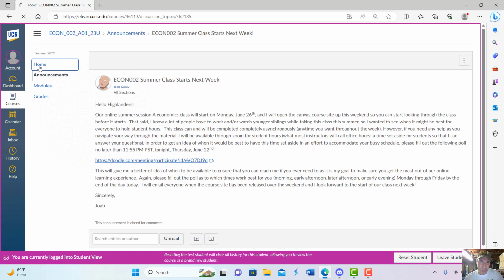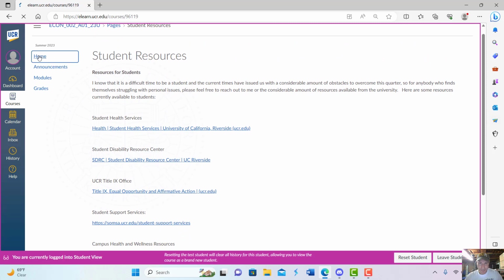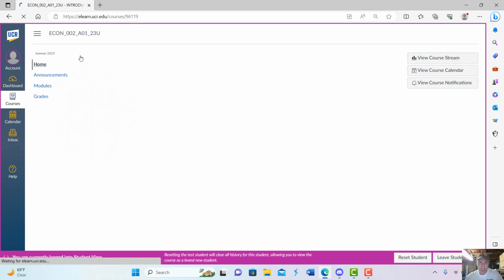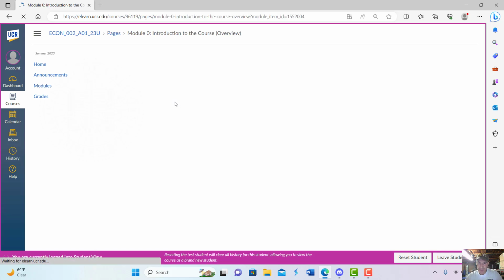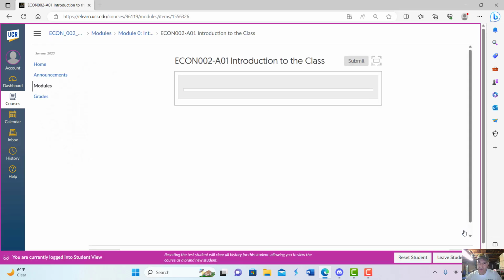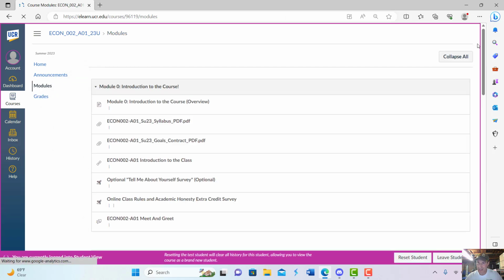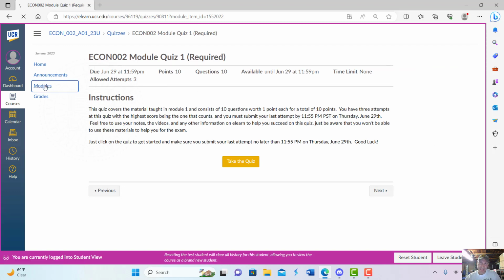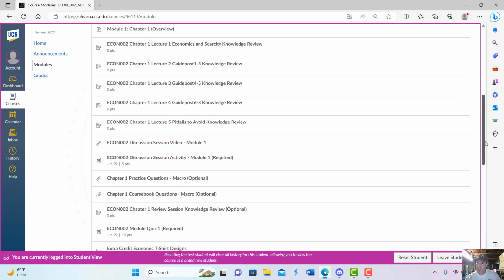ECON002 A01 Su23 Tour of Canvas Course Site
This video is a quick tour of our canvas course site for our ECON002 class in this Summer 2023 term.